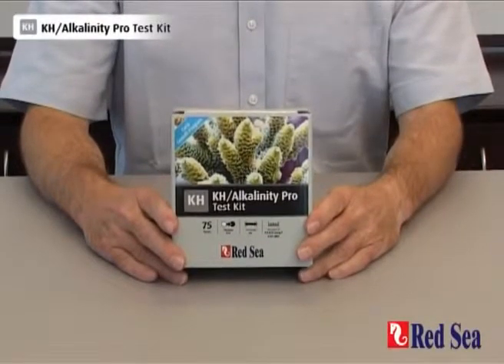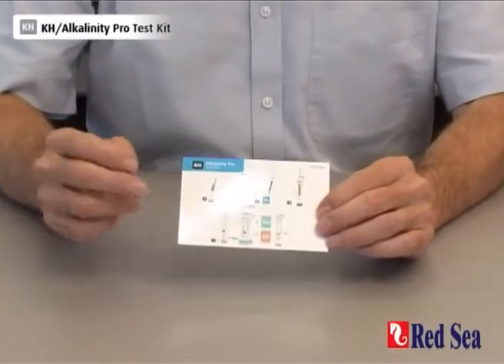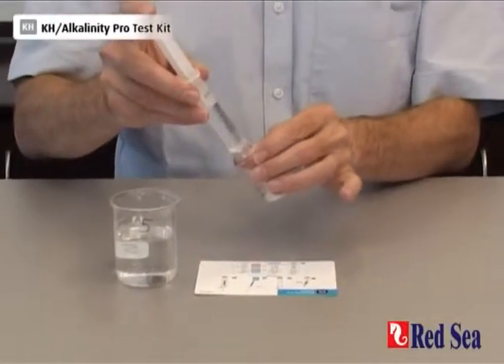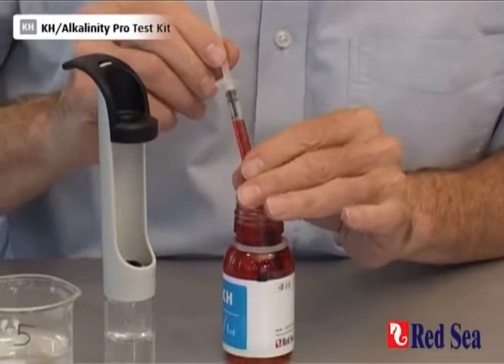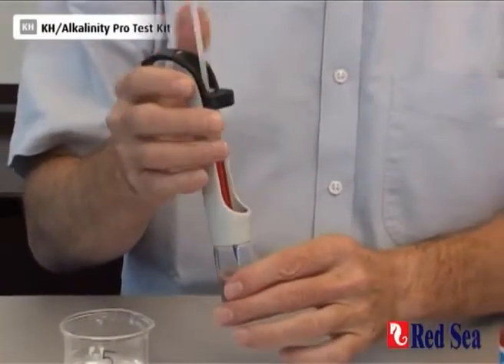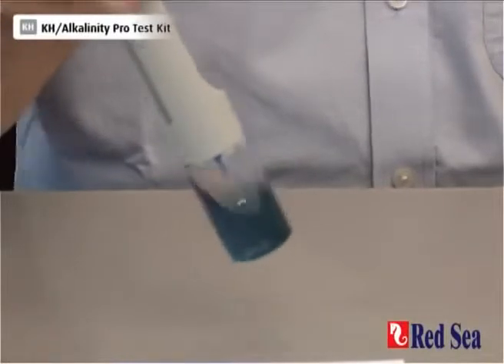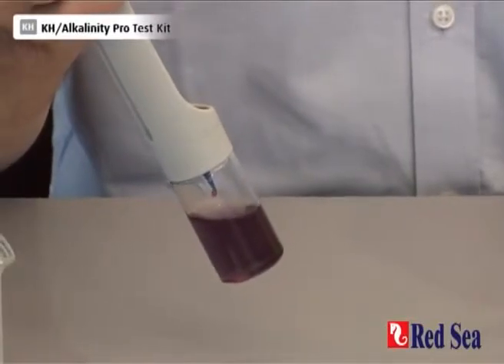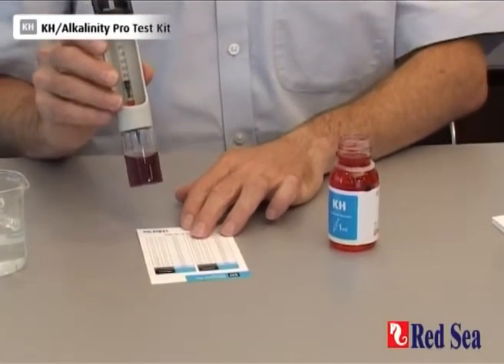Red Sea - Alkalinity Pro Test Kit | Big Al's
Red Sea’s KH/Alkalinity Pro Test Kit is an advanced titration test, measuring the level of buffers in your reef aquarium to an exceptionally high accuracy of 0.05 meq/l (0.14 dKH).